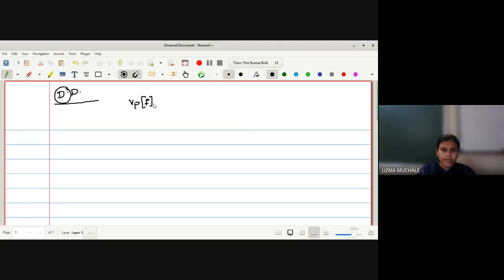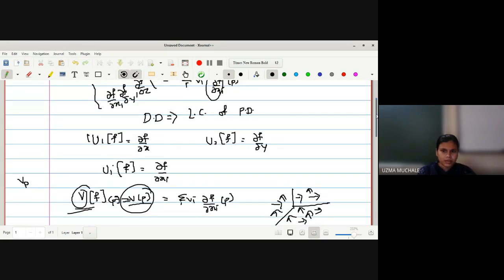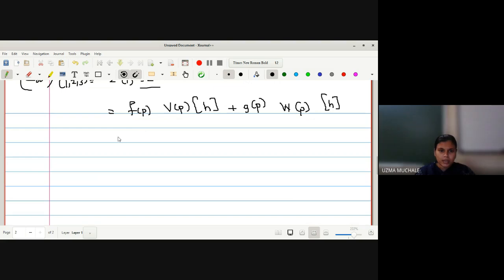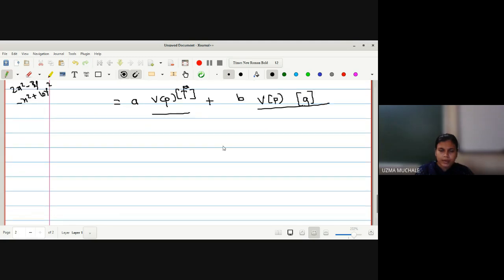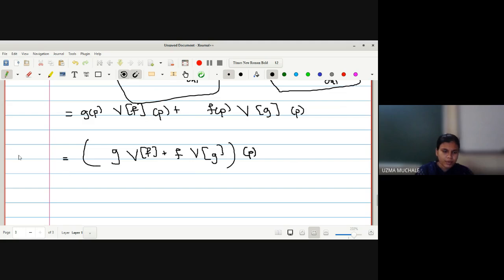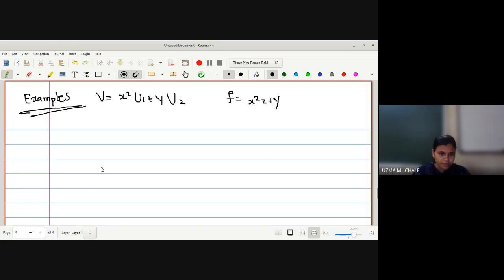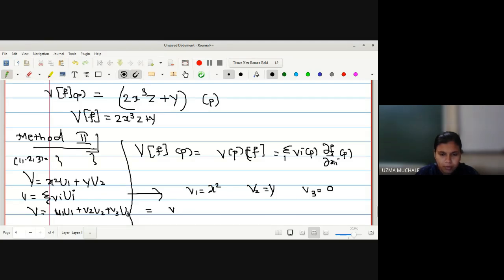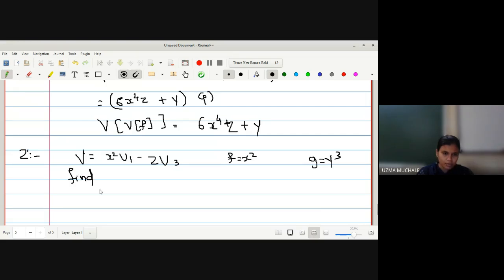Differential Geometry lecture 9